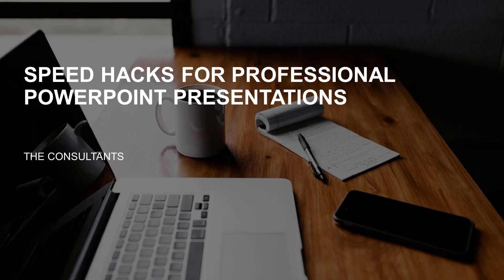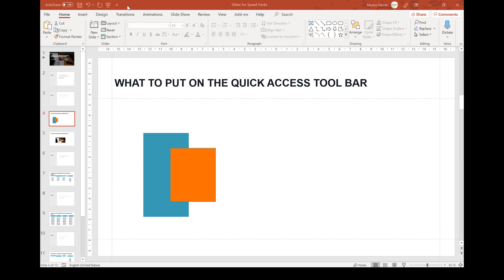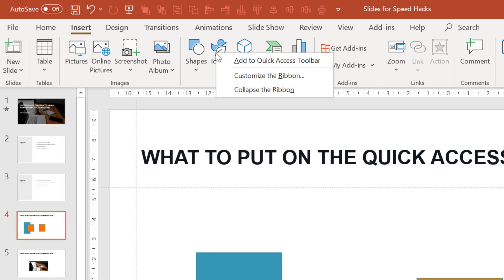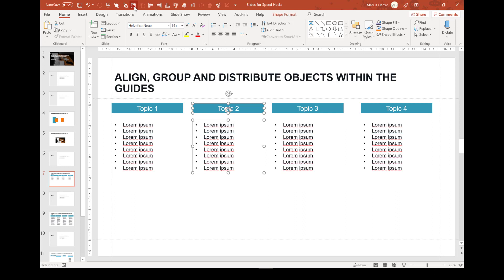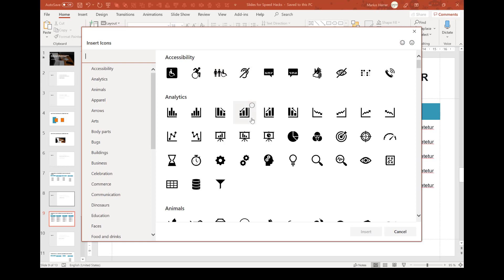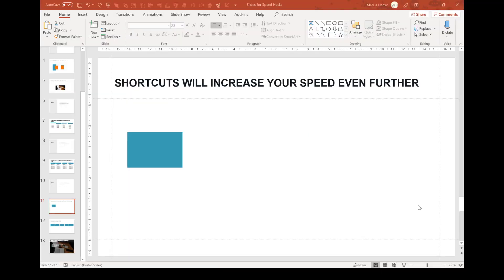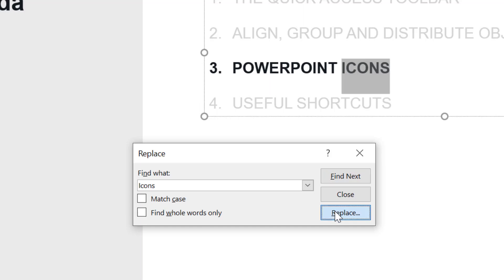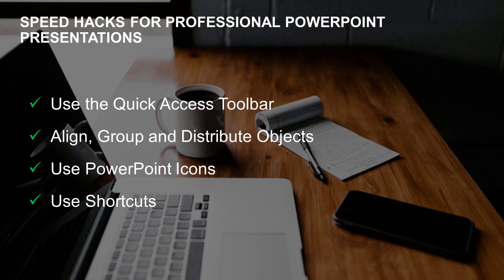How to Speed Up building Slides in PowerPoint - Hacks and Tips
You want to speed up your work in PowerPoint and learn about useful commands and shortcuts? This video teaches you how to make the most of the quick access toolbar. Also, some of the most important commands for improving speed in building slides are being discussed. Additionally, you will never have to look for icons online. Finally, some useful shortcuts are explained.

Content:
0:01:00 - THE QUICK ACCESS TOOLBAR
0:03:32 - ALIGN, GROUP AND DISTRIBUTE OBJECTS
0:04:46 - POWERPOINT ICONS
0:06:29 - USEFUL SHORTCUTS

If you like the video, please "Like" and "Share" it with your friends to show your support.